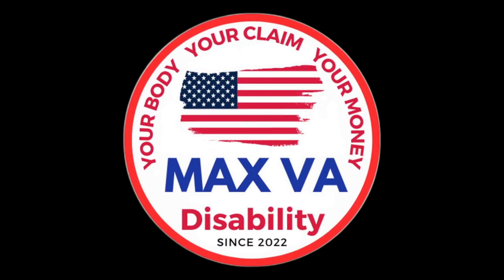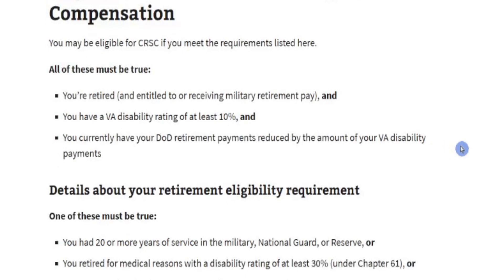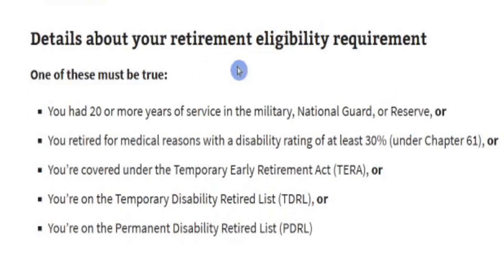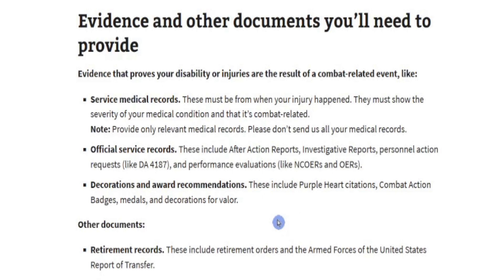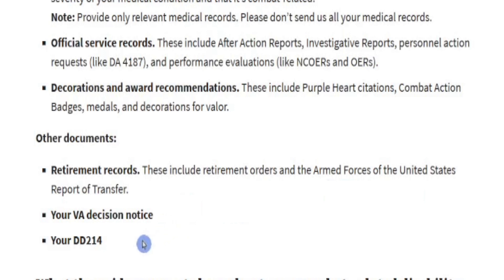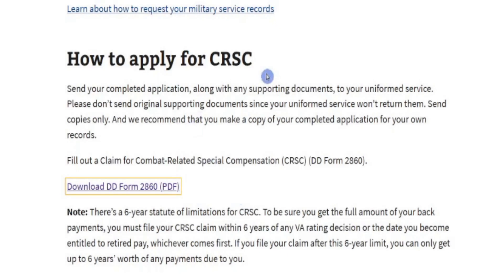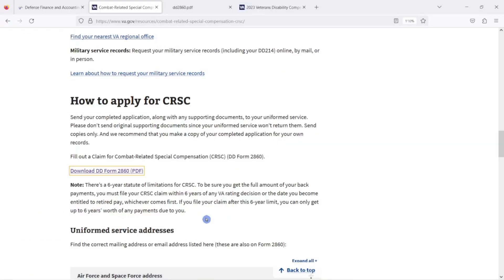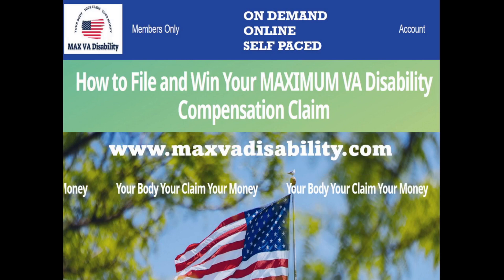More Money! How to claim CRSC (Combat Related Special Compensation) for VA Disabled Veterans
Don't leave money on the table! There are so many other situations that you may qualify for that get you that hidden money! Some of these situations involve your everyday training in some cases. Some jobs are considered "hazardous" just because of what they involve, like: Flying, Aviation Duty, parachuting, diving, hand-to-hand combat training, etc.

MAX VA Disability with Black Hawk Bryan has over 100 videos that explain VA Benefits, VA Compensation, VA Disability, VA Education, VA Combined Ratings, VA Spouse and Dependent Benefits. VA Disability Compensation 100% P&T, Increase VA Rating, Secondary Conditions, New VA Claim, Appeals, VA Pension, Supplemental Claims, Higher Level Reviews, VA 55 years old rule, Chapter 35 VA Benefits, VA claims, COLA, and more.